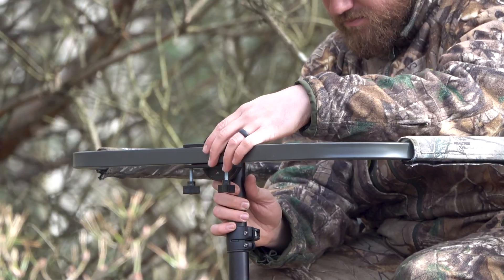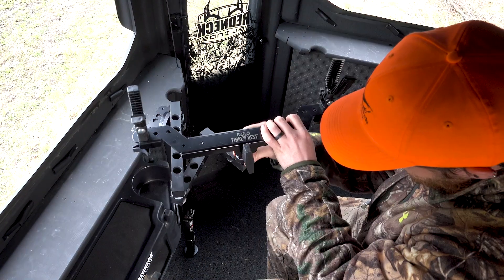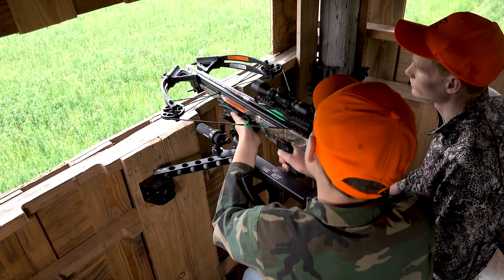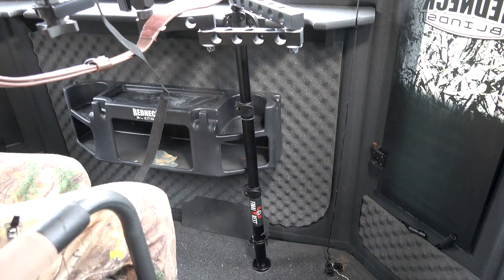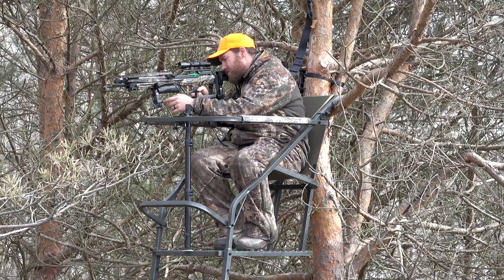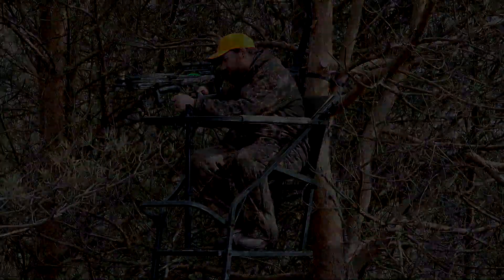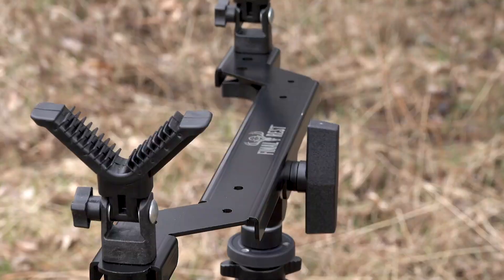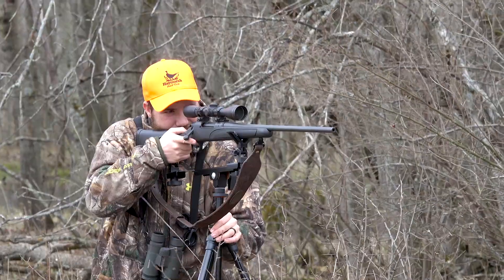Final Rest Shooting Systems - Amazing Shooting Rest Technology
The all new Final Rest Shooting Systems are on the cutting edge of shooting rest technology. Final Rest Shooting Systems take up zero floor space in your blind and they offer a wide range of motion without sacrificing shot stability. The Final Rest Pillar Kits can be used in blinds and can also be mounted to various ladder stands for shooting stability 20 feet up. If you want a stable shooting rest for in the field, our shooting rest and tripod combo is the perfect solution. All our systems are very lightweight and packable.